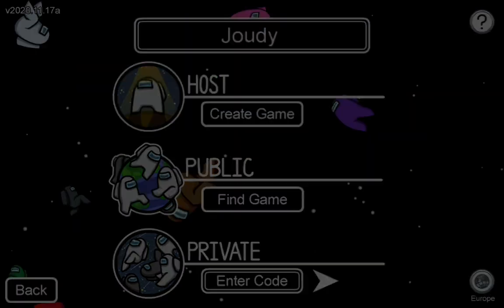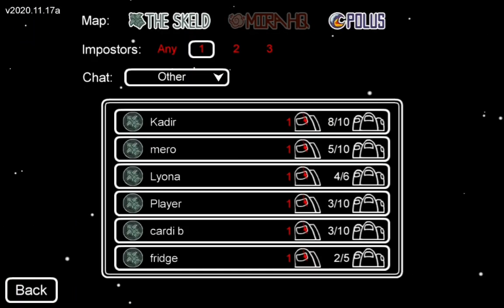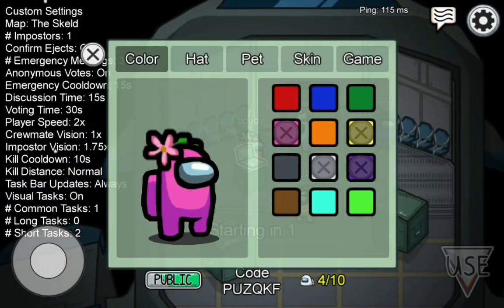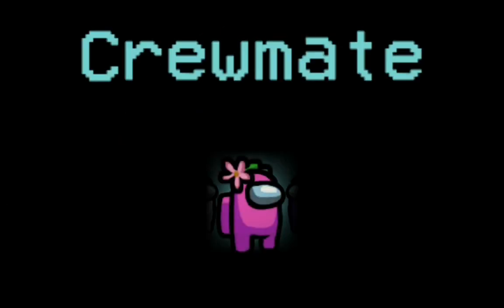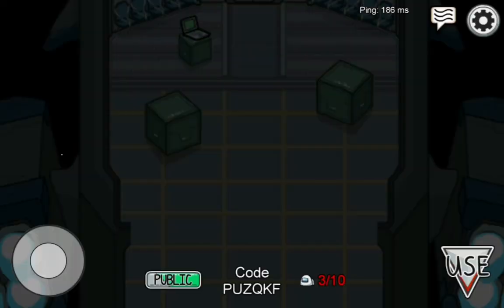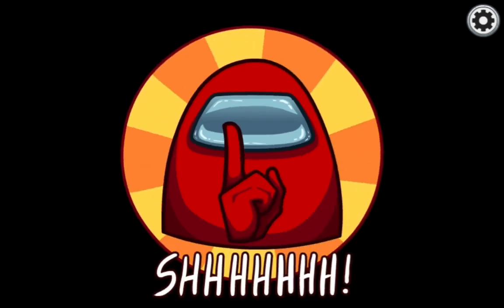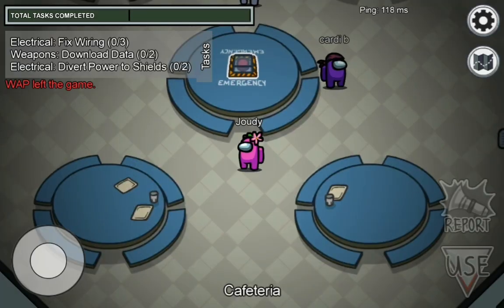How did I got hacked (Story Time)😥😢